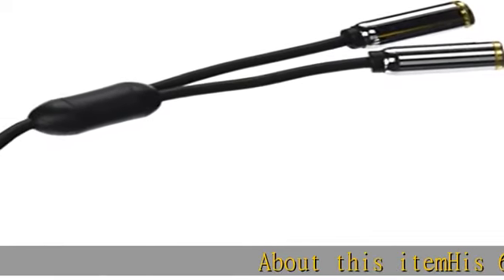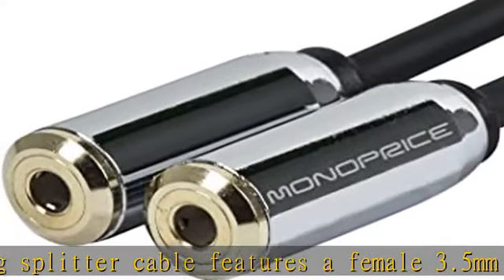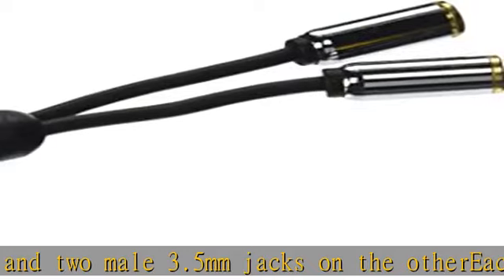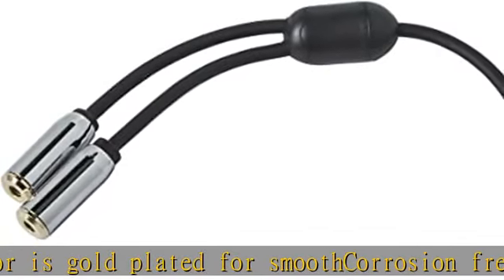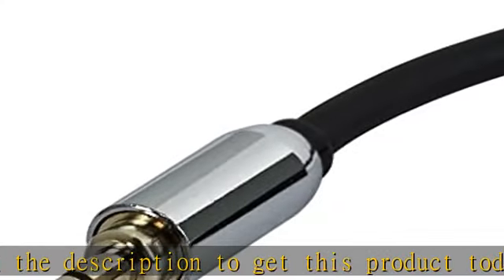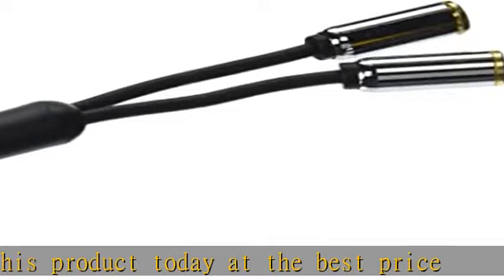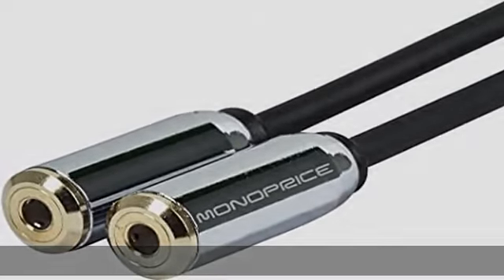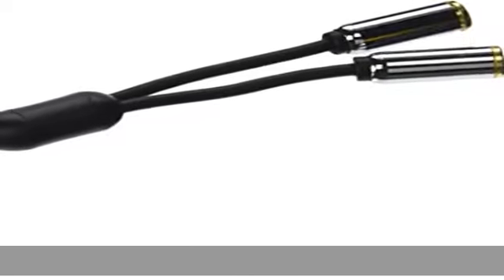Monoprice 6-Inch 3.5mm Stereo Splitter for Mobile - Retail Packaging